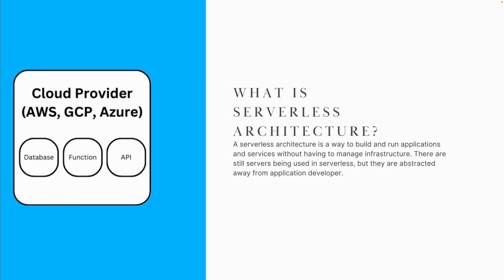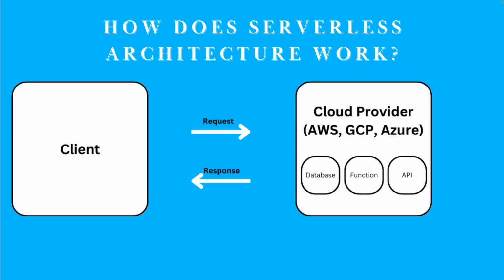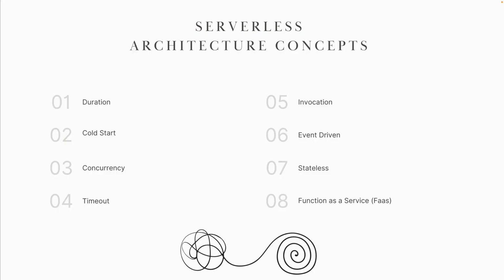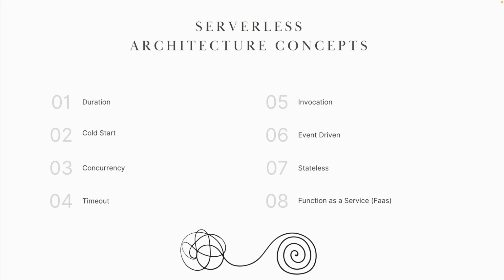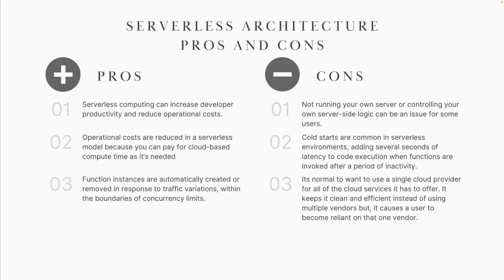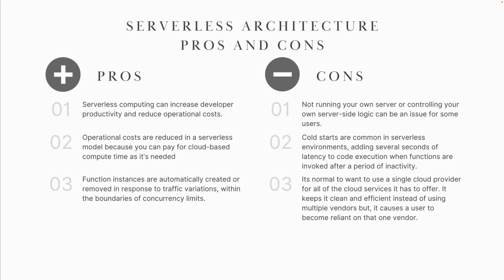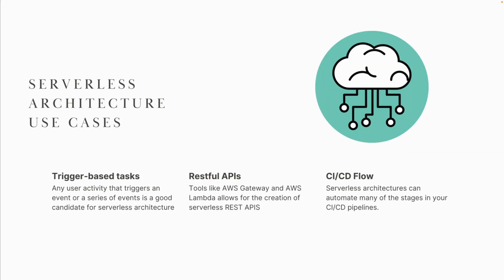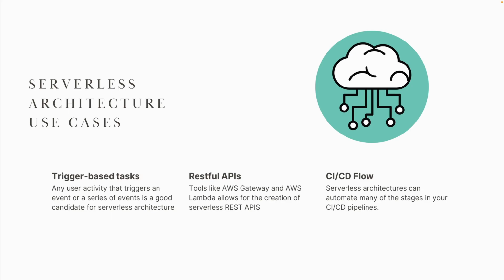What is Serverless Architecture Important Concepts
In this video, I will go over what is Serverless Architecuture and some concepts you should leave the video ingrained in your mind. Hope you enjoy it!